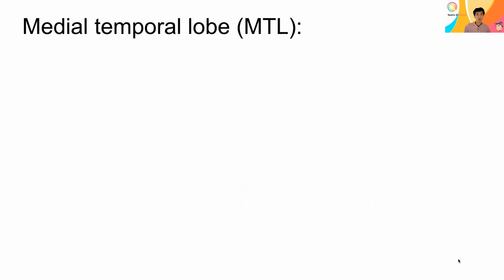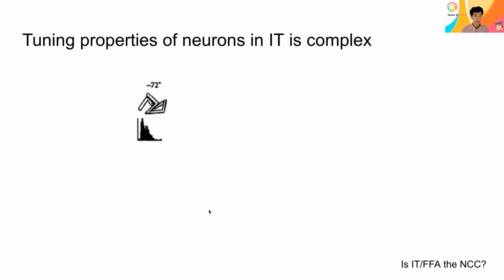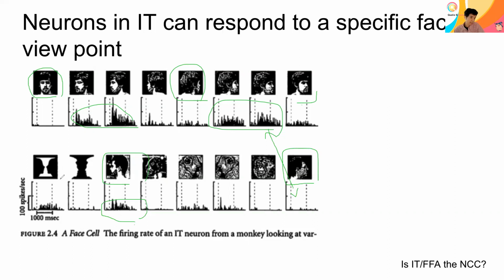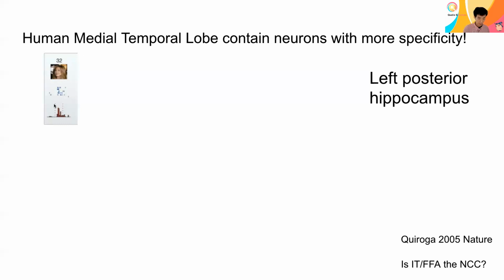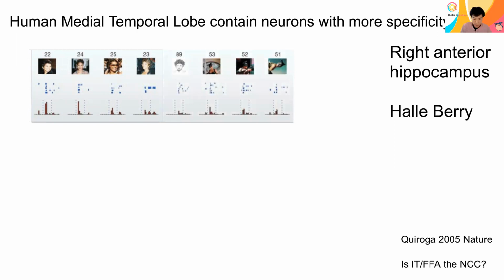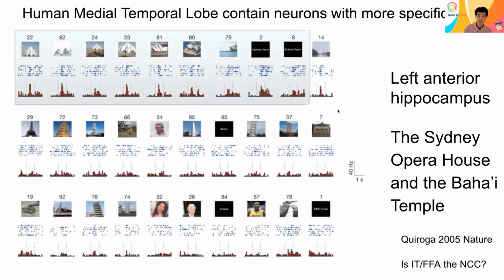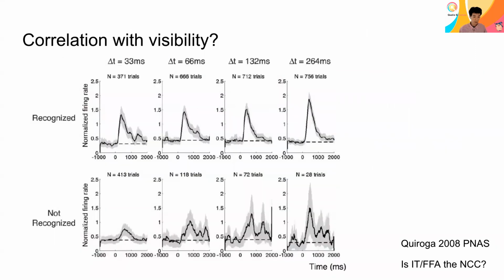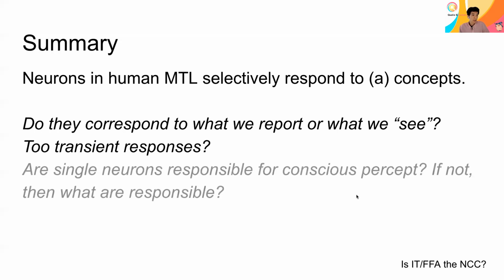Wk 7-3 What are the relationship between neurons in medial temporal lobes and conscious concepts?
Do they reflect phenomenal “seeing”?